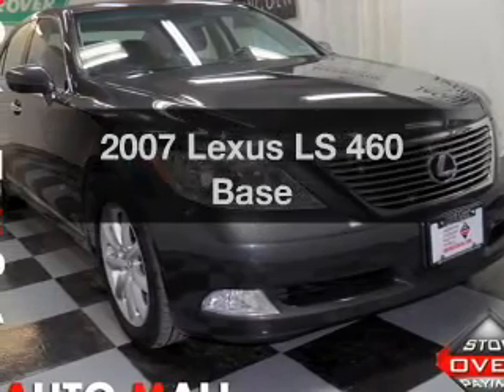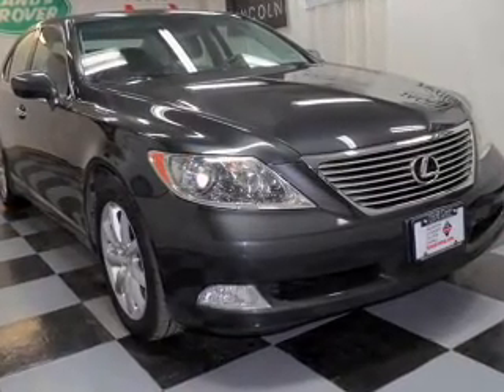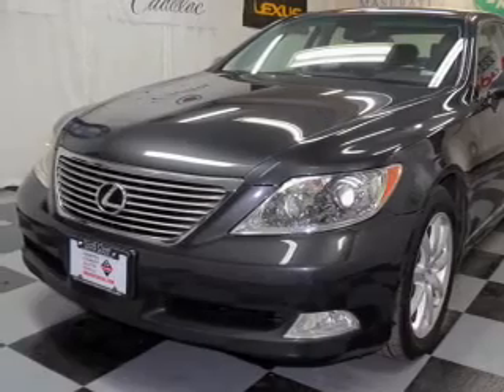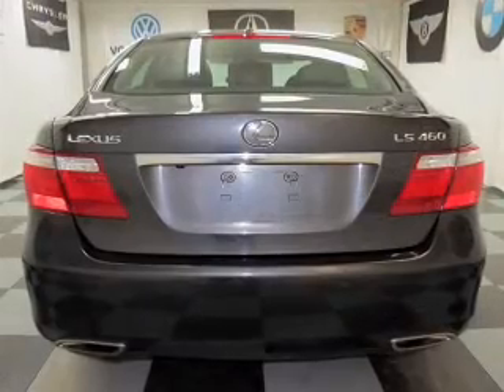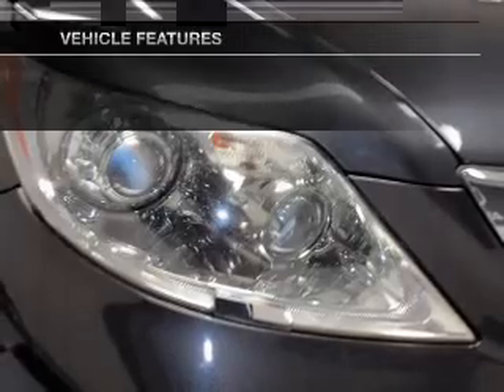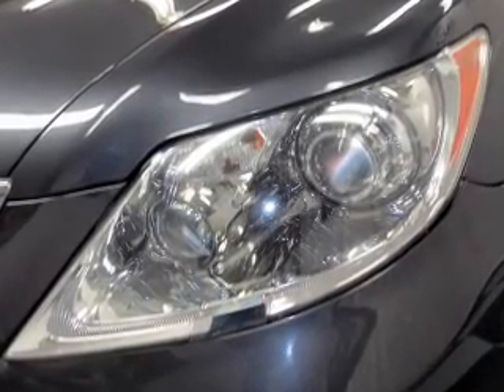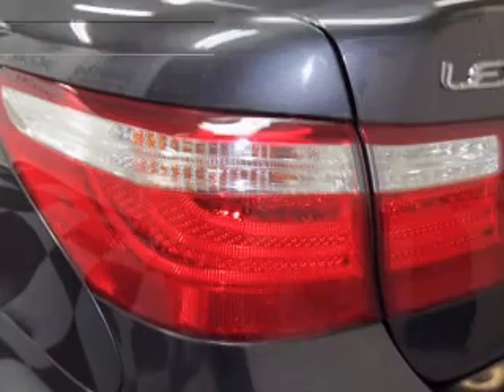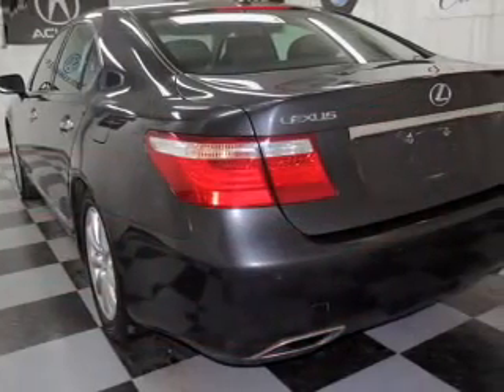2007 Lexus LS 460 - Bedford OH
Year: 2007
Make: Lexus
Model: LS 460
Trim: Base
Engine: 4.6 liter 8 cylinder 32 valve
Transmission: 8-Speed Automatic
Color: Smoky Granite Mica
Mileage: 55987
Address:
333 Broadway Ave